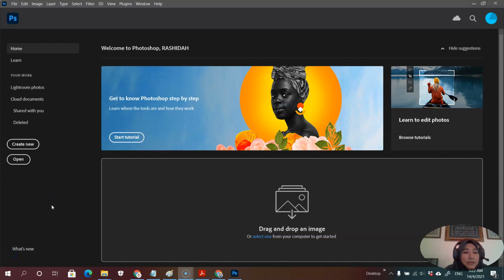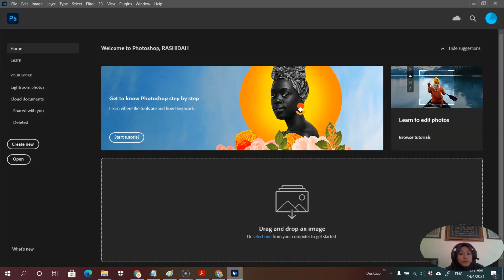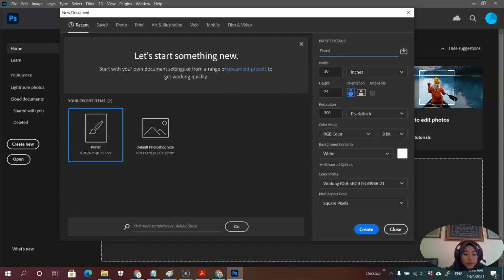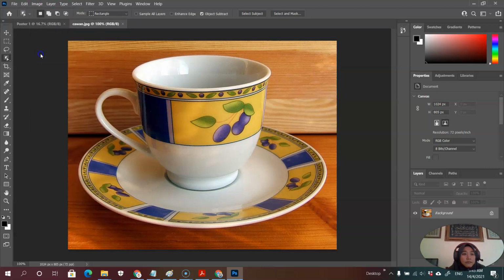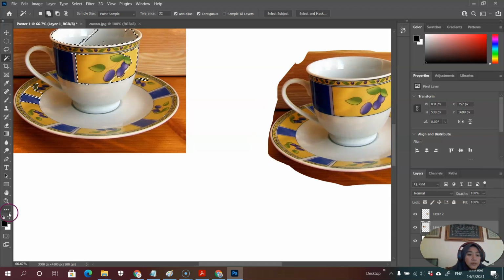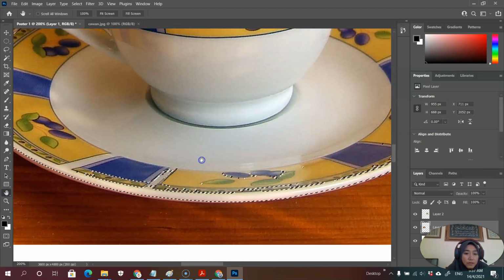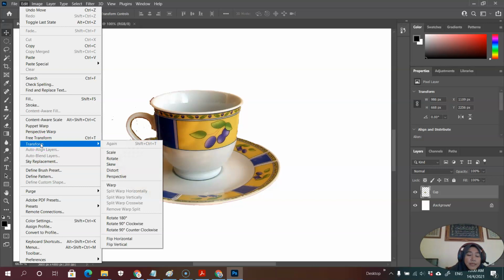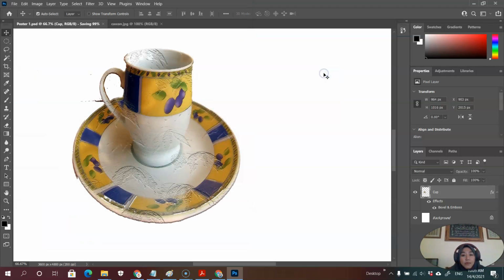Quick Review on Adobe Photoshop - Edit Image